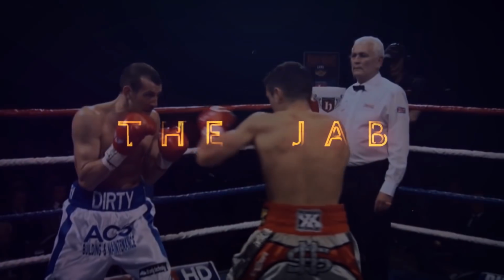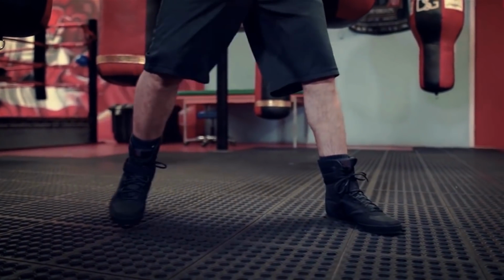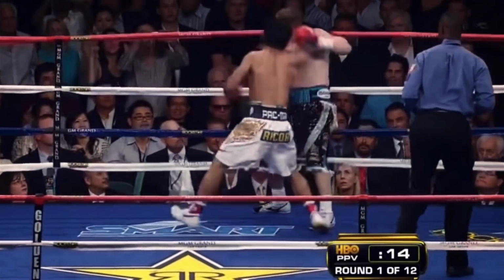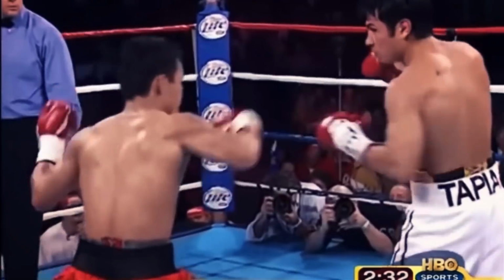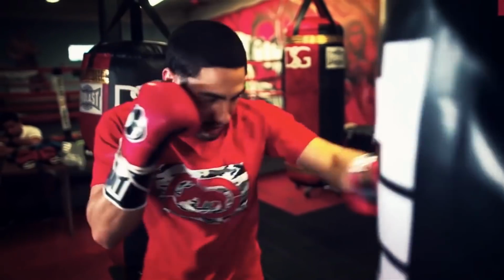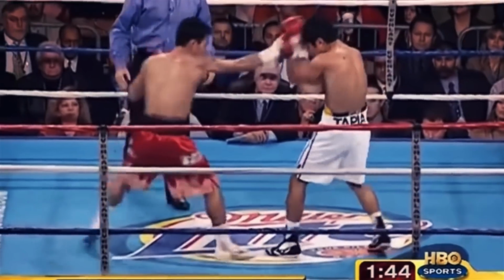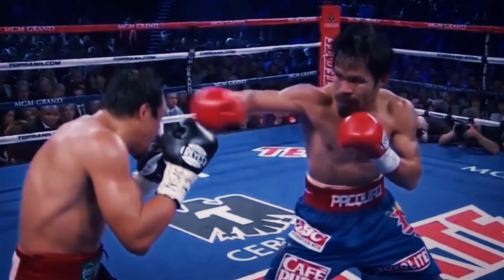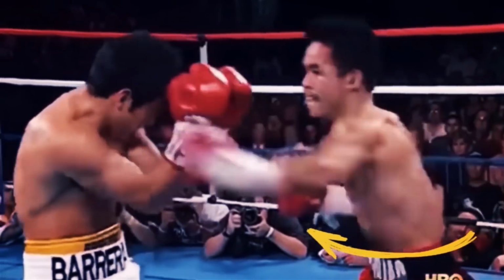Manny Pacquiao JAB Technique vs Boxing JAB Technique🥊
This is a series of short videos, showing the legendary unconventional technique Manny Pacquiao used vs Traditional Boxing Technique.

Enjoy ESPN and ESPN5 for more boxing news, that covers Legendary  boxer like Manny Pacquiao and Floyd Mayweather  or rising stars like  John Riel Casimero